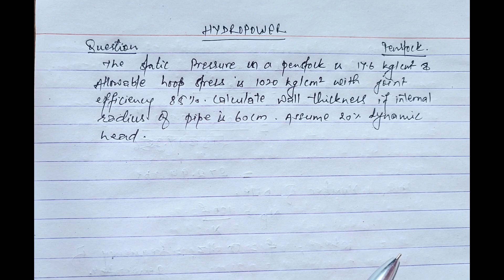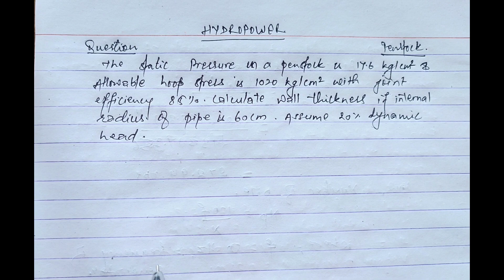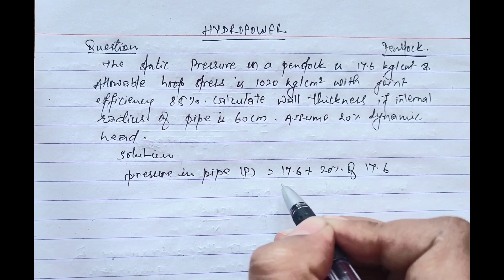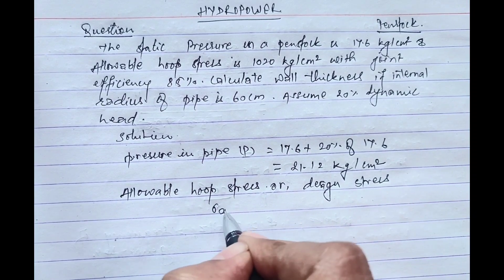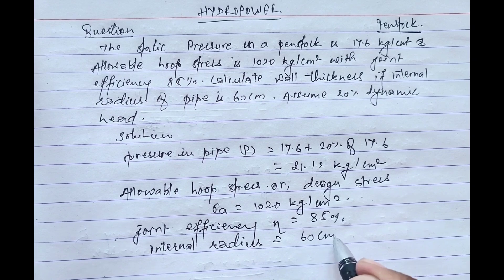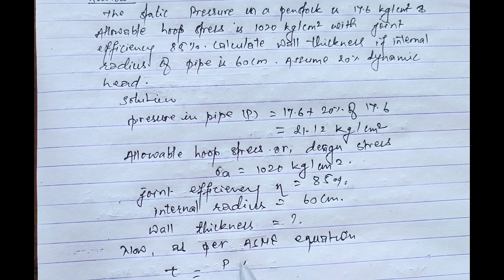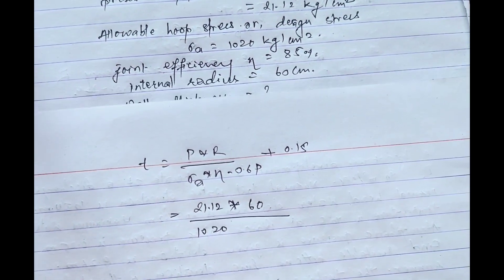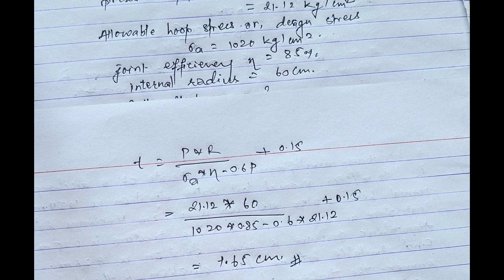Calculation of Penstock Wall Thickness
Welcome to our insightful tutorial on the critical topic of calculating penstock wall thickness! In this video, we demystify the intricacies involved in determining the optimal wall thickness for penstocks, ensuring structural integrity and performance in hydropower systems. Whether you're an engineering student looking to deepen your knowledge or a professional seeking precision in hydropower design, this tutorial is your comprehensive guide.

📐 What You'll Explore:

Mathematical Calculations: Follow along as we guide you through the mathematical calculations involved in determining the optimal penstock wall thickness. Learn about the equations, variables, and industry standards that shape these calculations.

Material Selection Considerations: Understand how the choice of materials impacts the calculation of penstock wall thickness. Explore the characteristics of materials commonly used in penstock construction and their implications for structural performance.

Real-world Applications: Connect theoretical knowledge to real-world applications by exploring case studies and examples where precise penstock wall thickness calculations have contributed to the success of hydropower projects.

Whether you're a student, a practicing engineer, or someone fascinated by the intricacies of hydropower infrastructure, this tutorial provides valuable insights.